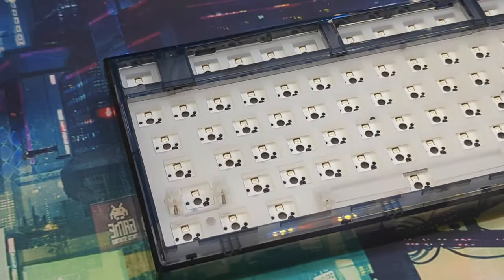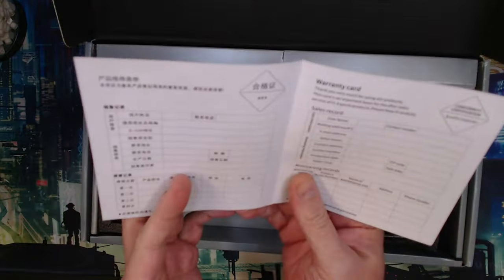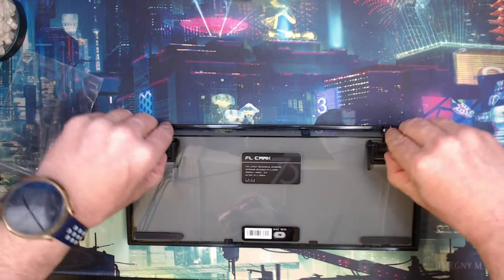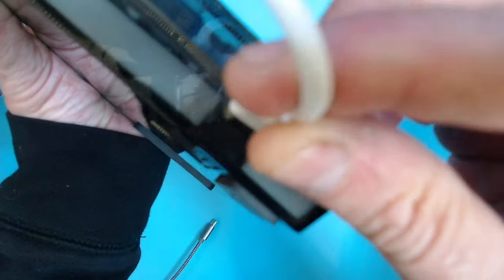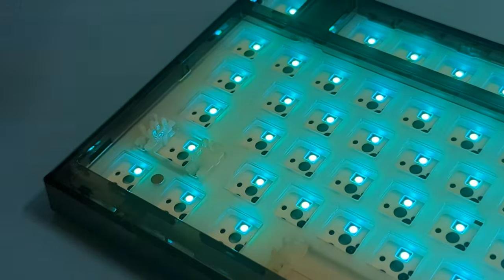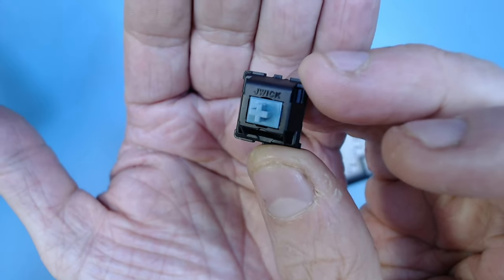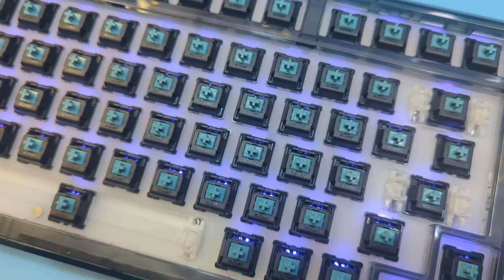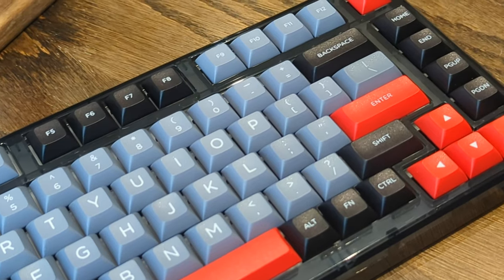Out of the Box: FL ESports Q75. Review and sound test of this gasket mount 75% sans knob kit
OOTB (Out of the box)

In this video I do a quick review of the Q75, a recent release from FL Esports, after success with their TKL, the MK 870. And while I own and like the MK, this board is hands down the best stock budget board out of the box I've yet to experience. I hope the video and sound test communicate how well the board is built and delivered.

I do intend to do a teardown, mod, and more in depth video with this board, but I do hope this video serves as a nice introduction.

This is my first attempt at a "produced" video. I incorporate B-roll and voice over. I would love your feedback on this format, or what you did or did not like about it.

Note: The keycaps I am using are DSA profile, not XDA.

Keep Calm and Keyboard On
Music used for intro: Metre - Lost